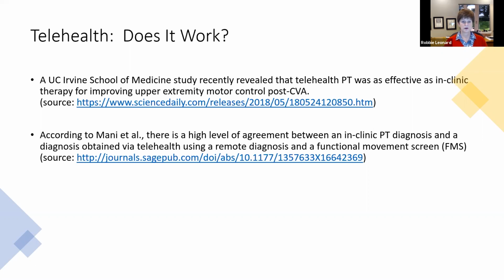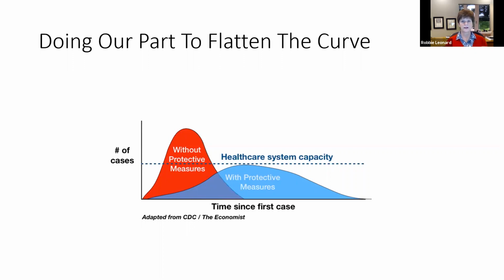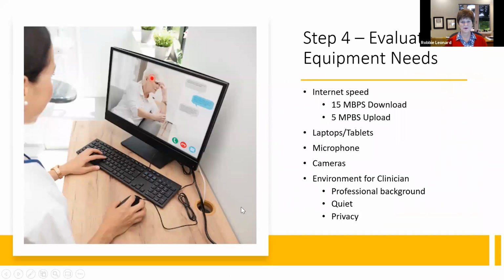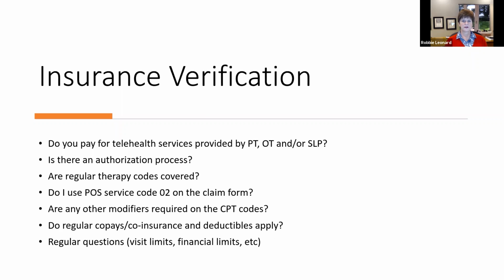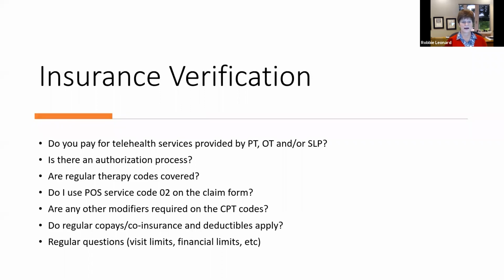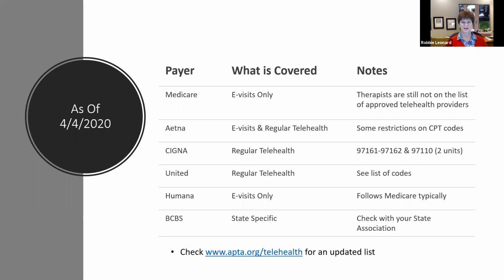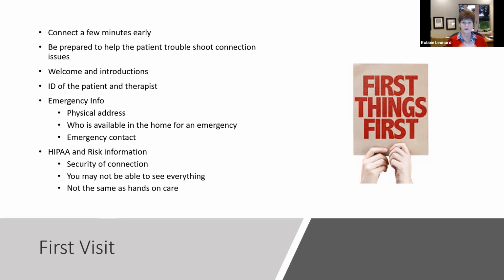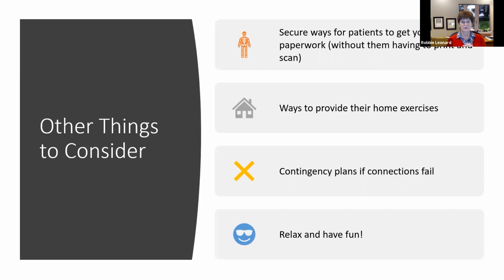Telehealth Educational Series Session 1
The Covid-19 pandemic has changed much of how we conduct business in the United States.  This includes therapy practices.  Therapists and therapy businesses are turning to alternative care models in order to continue to see their patients during this unprecedented time.  Telehealth is one of those alternative care models that is proving to be valuable while people are sheltered at home.  This session will provide a step by step approach for implementing a telehealth therapy practice.